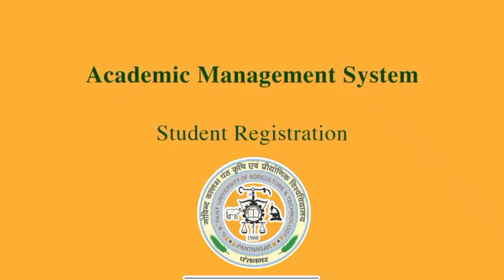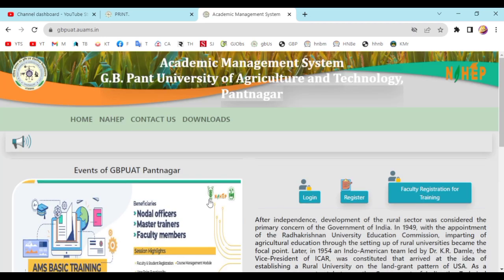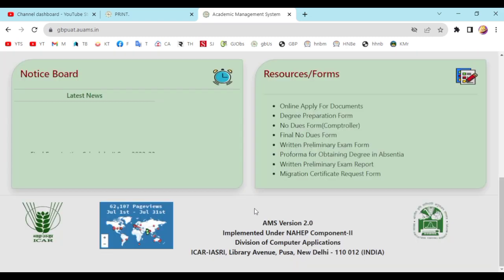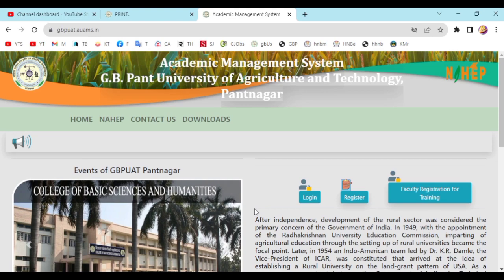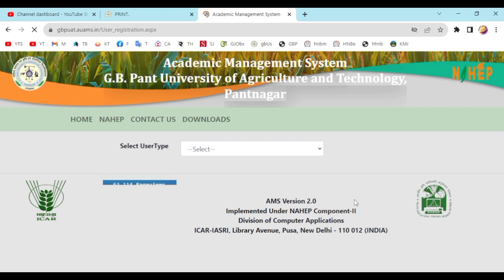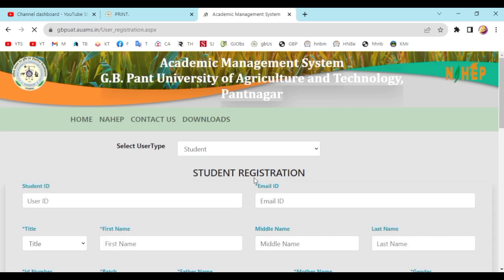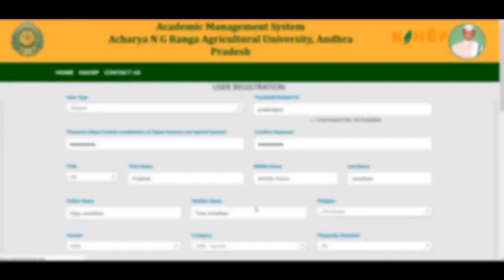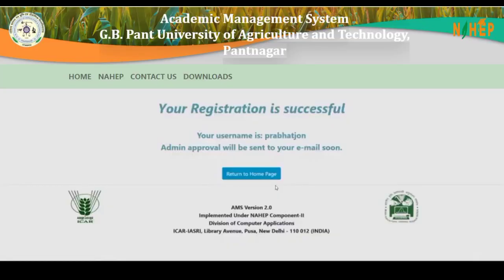GBPUAT STUDENTS REGISTRATION THROUGH AUAMS PORTAL REGISTRATION || PANTNAGAR UNIVERSITY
GBPUAT AUAMS PORTAL REGISTRATION || PANTNAGAR UNIVERSITY

🌾 AUAMS Portal Registration Tutorial 📝 | GBPUAT Pantnagar University of Agriculture 🏫 | Step-by-Step Guide

Hello, aspiring students of GBPUAT Pantnagar University of Agriculture! Welcome to [Channel Name], where we aim to empower you with essential knowledge to navigate university processes effortlessly.

In this comprehensive tutorial video, we will walk you through the step-by-step process of registering on the AUAMS (Academic and University Management System) portal. AUAMS is a crucial platform that facilitates various academic activities, student services, and university-related updates.

📋 What you'll learn in this tutorial:
1. Introduction to AUAMS: Understand the significance and benefits of using the AUAMS portal.
2. Creating Your Account: Learn how to set up your AUAMS account securely.
3. Login Procedures: Master the art of logging in and accessing your personalized dashboard.
4. Profile Management: Discover how to update your personal information and profile settings.
5. Course Registration: Get familiar with the course registration process and select your desired subjects with ease.
6. Fee Payment: Learn how to make secure fee payments through the AUAMS portal.
7. Exam Schedule & Results: Stay updated with exam schedules and access your results effortlessly.
8. Student Support Services: Explore the range of support services available through AUAMS.

🏫 About GBPUAT Pantnagar University of Agriculture:
Located amidst the lush greenery of Pantnagar, GBPUAT is a prestigious institution known for its excellence in agricultural education and research. Whether you are a new student eager to embark on this incredible academic journey or a returning student looking to streamline your university experience, mastering the AUAMS portal will be a game-changer for you!

Keywords and Tags:
- AUAMS Portal Registration Tutorial
- GBPUAT Pantnagar University of Agriculture
- AUAMS Step-by-Step Guide
- AUAMS Login Procedures
- AUAMS Course Registration
- AUAMS Fee Payment
- AUAMS Exam Schedule & Results
- Student Support Services at GBPUAT

Let's make your academic journey at GBPUAT a smooth and enriching experience. Together, let's thrive in the vibrant and nurturing environment of GBPUAT Pantnagar University of Agriculture!

Thank you for joining us, and I'll see you in the tutorial video! 🌾📚
If you like this video do comment and lets us know how we improve our content and make more useful content for you.
this will motivate us much more.
however difficult life may seem, there is always something you can do and succeed at.
keep learning
keep exploring